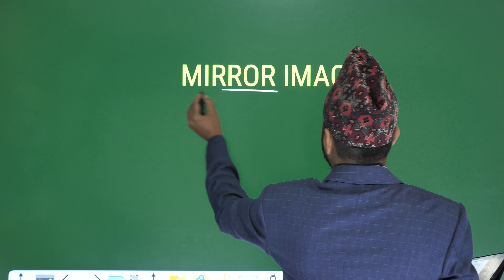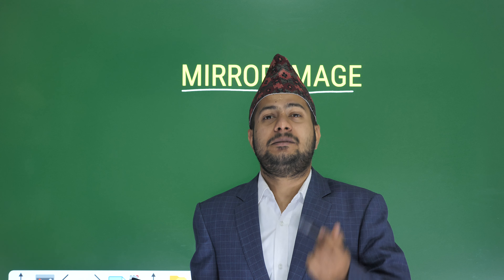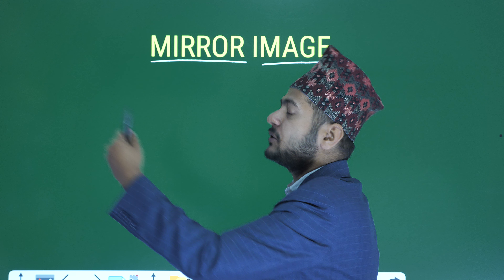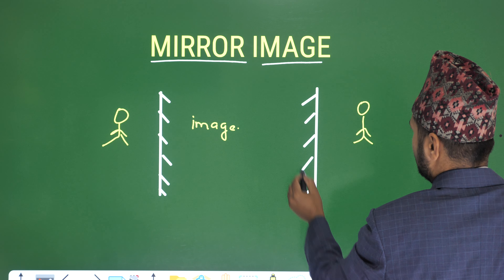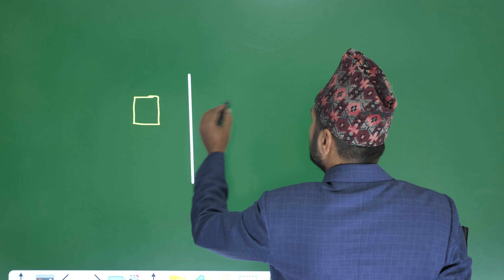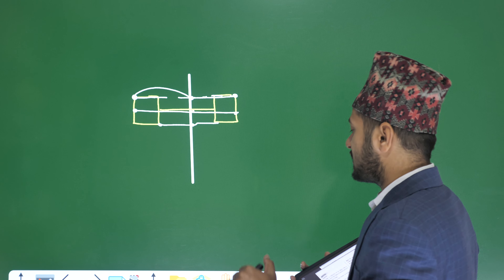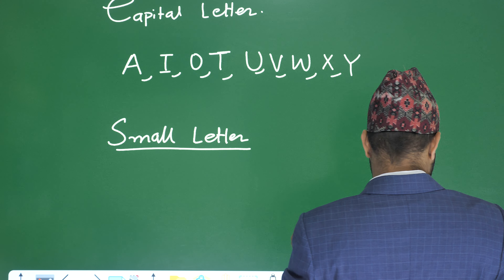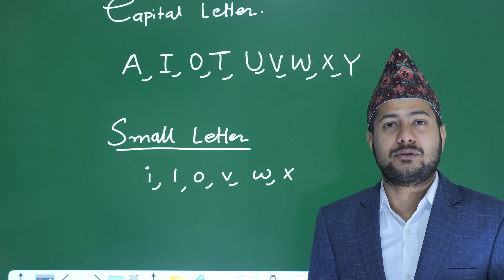Mirror Image | BNS Nursing Preparation Class | BNS CEE Preparation | BNS MAT Preparation